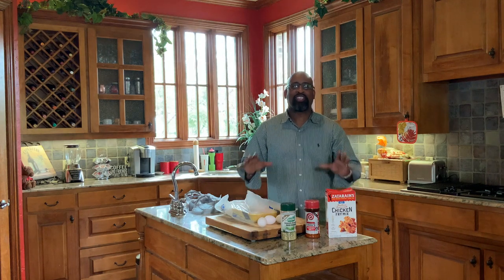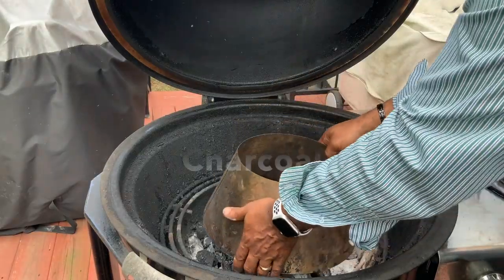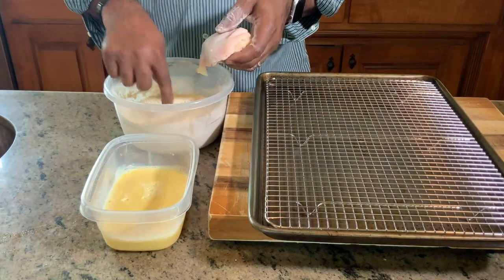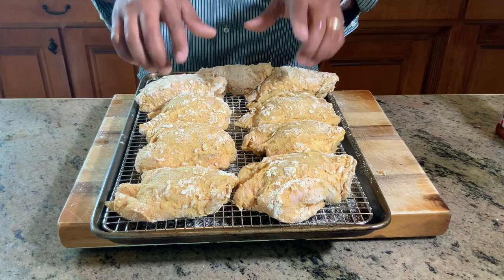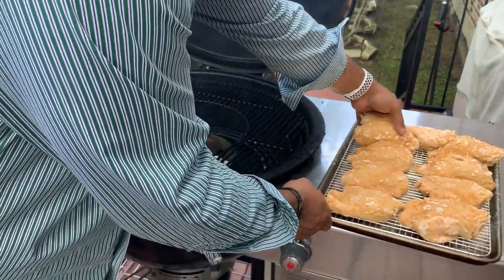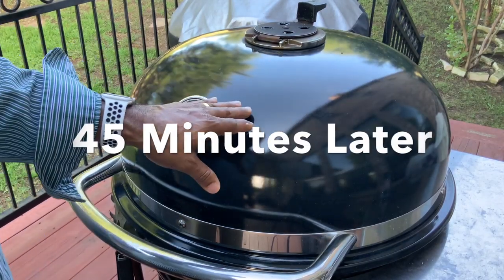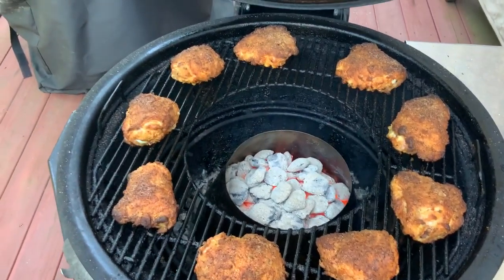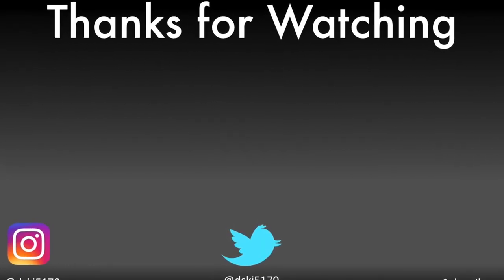Southern Fired Chicken on the Weber Summit and the Vortex (Best Fried Chicken Ever!!)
This video is about Southern Fired Chicken on the Weber Summit and the Vortex (Best Fried Chicken Ever!!)